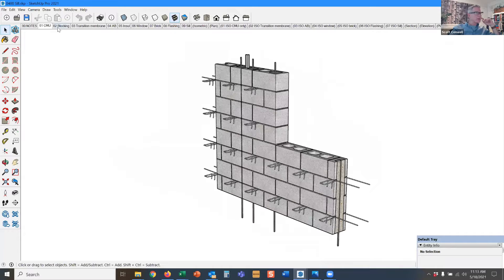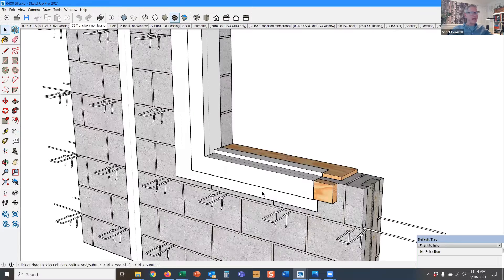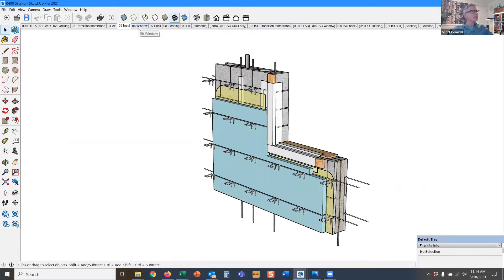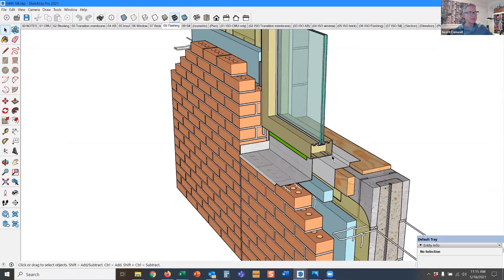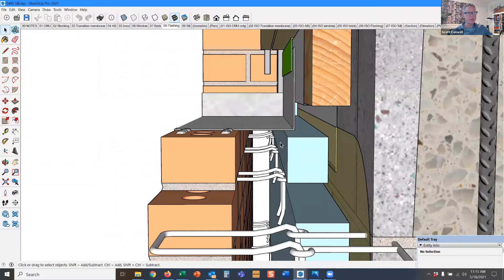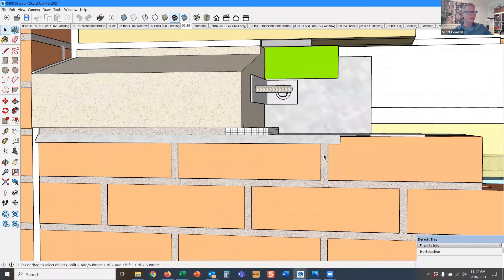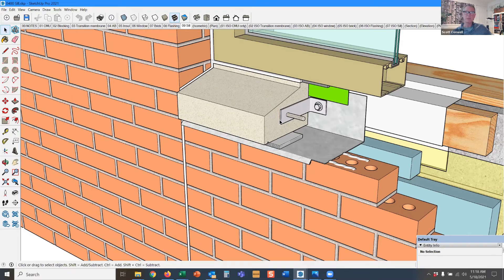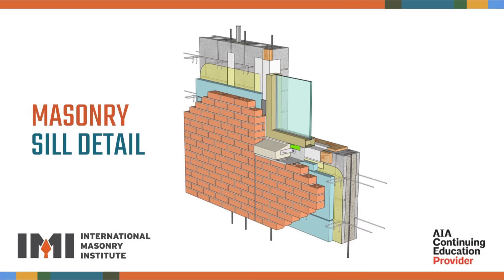A.08 Masonry sill detail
Window sills can be tricky.

First of all, the air barrier applied in the field of the wall needs to terminate properly at the sill. This is typically done with blocking all around the rough opening to provide a termination point. The blocking raises the profile of the CMU so water needs to work harder to get into the wall, and it also provides a backing surface to anchor a flanged or non-flanged window. In this detail, the blocking is wrapped with sheet membrane compatible with the fluid air barrier, with a generous overlap per manufacturer’s requirement.

Then, our beautiful cast stone sill offers a horizontal (let’s hope not) or nearly horizontal ledge where the rainwater and snow can accumulate, so we need to understand how to flash and weep below the masonry sills. This includes returning the flashing vertically at the ends. Watch the video to learn more.

Window sills may be complex, but when they’re built by skilled BAC bricklayers and mason contractors, we can be confident they’ll perform as designed.